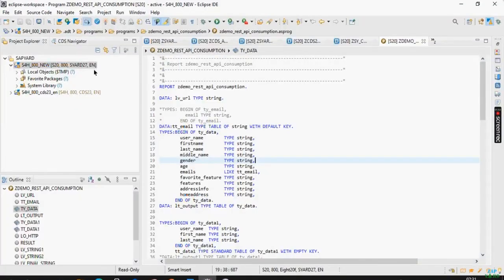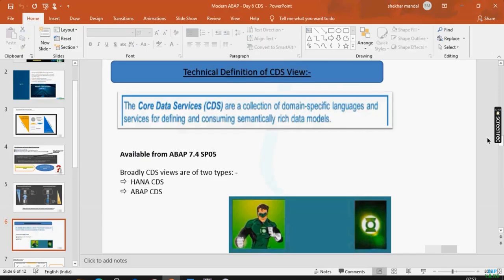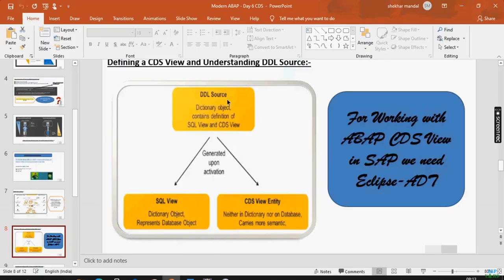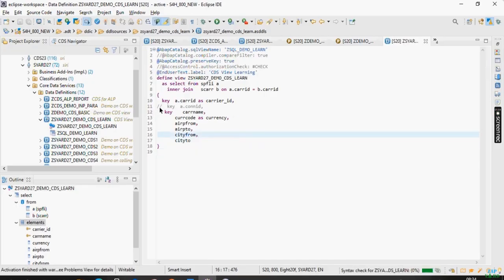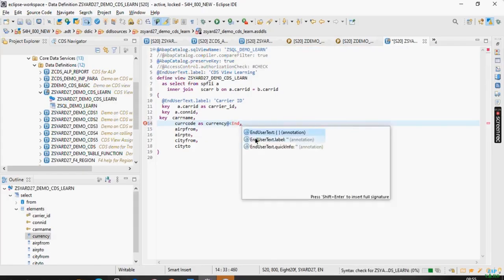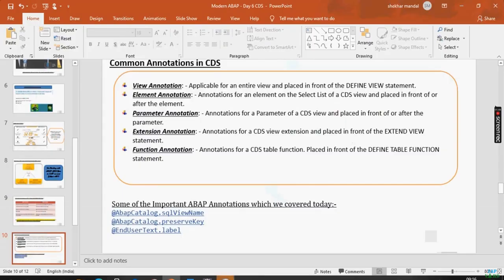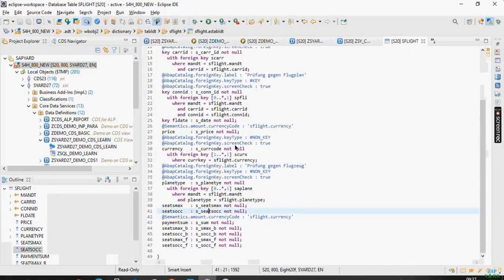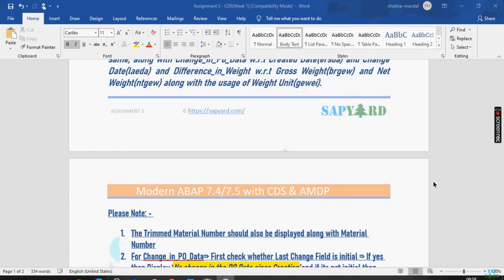Modern ABAP Day6